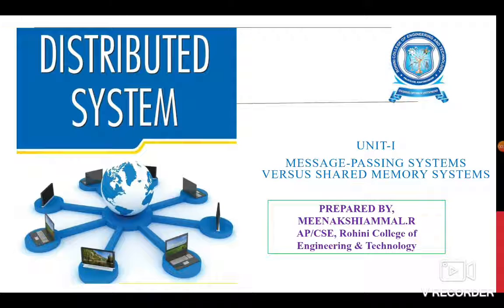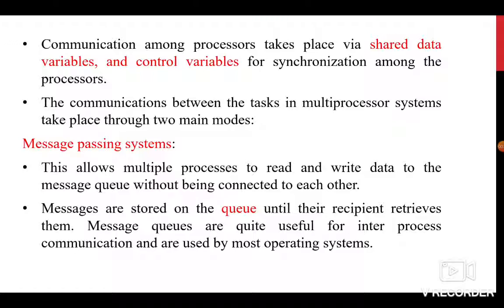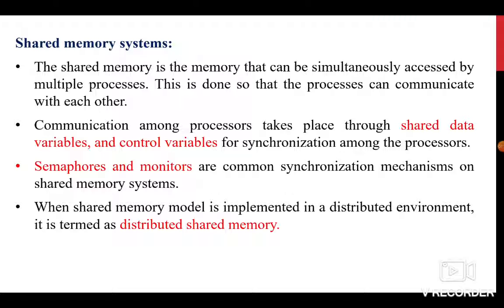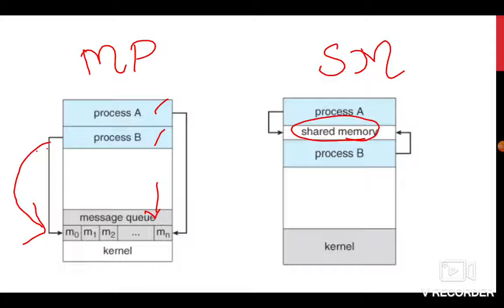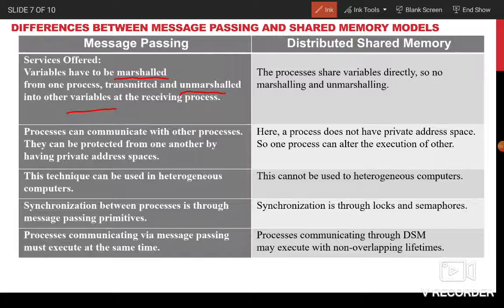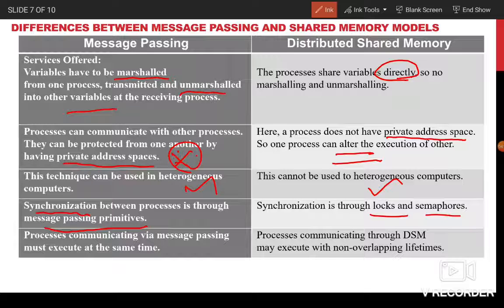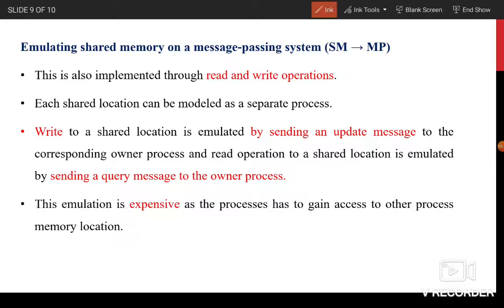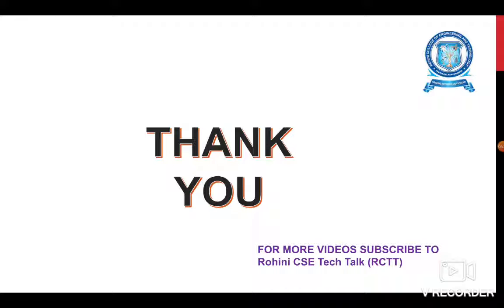Message Passing VS Shared Memory systems